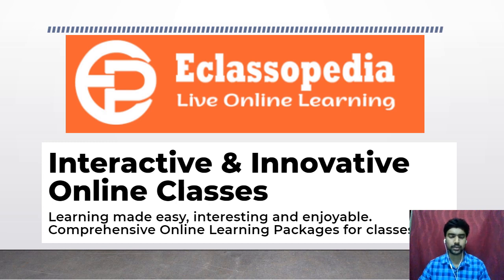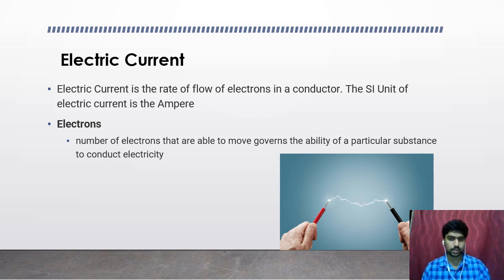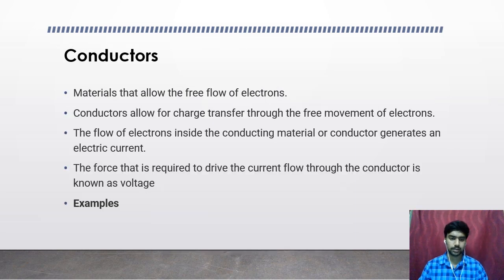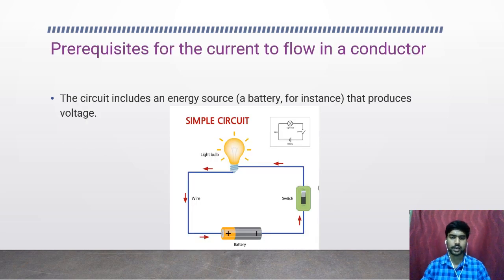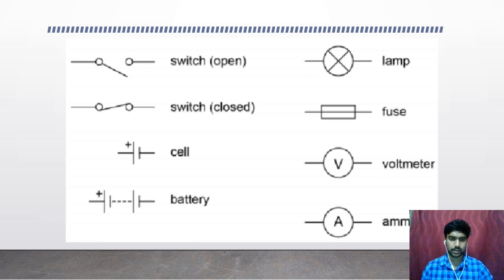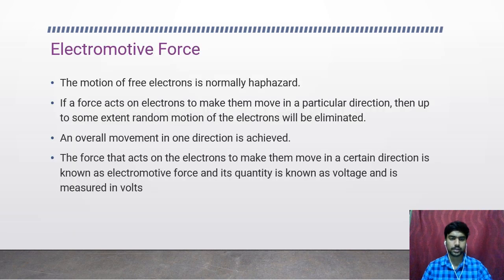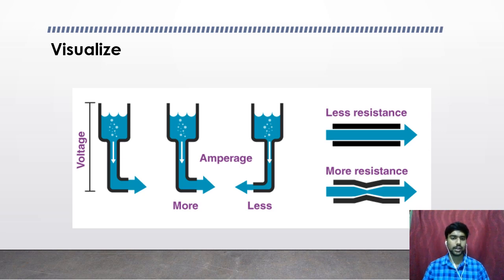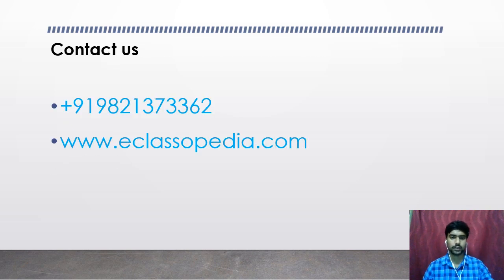Electricity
In this lesson, you will learn an introduction to Electricity and the important concepts and terms associated with Electricity topic for class 11 physics

Eclassopedia is an online learning platform for students. It is an end-to-end online learning platform developed to Make education easily accessible to anyone worldwide, eliminating geographical barriers. It brings together knowledge seeking students and the subject matter experts carrying immense knowledge to a single platform. Our learning programs span from class 1 to 12, covering CBSE, IGCSE, GCSE, EDEXEL, UK, USA, AUSTRALIAN, SINGAPORE, K-12 CURRICULUM.

I hope you guys enjoyed & gained knowledge from this video.

Watch our demo class for competitive exam like ACT: Link